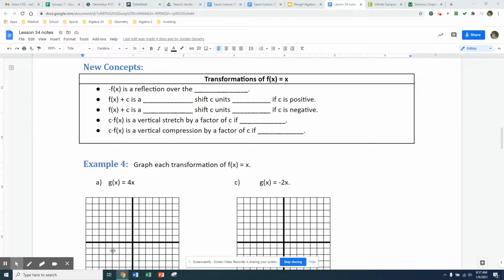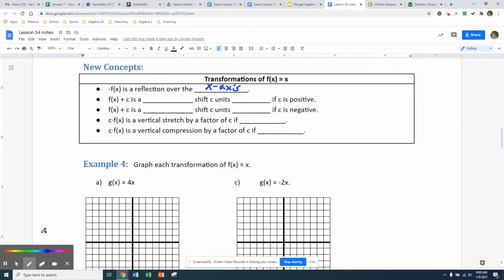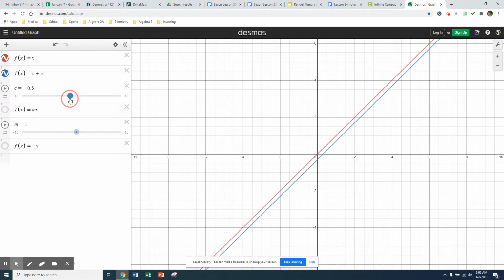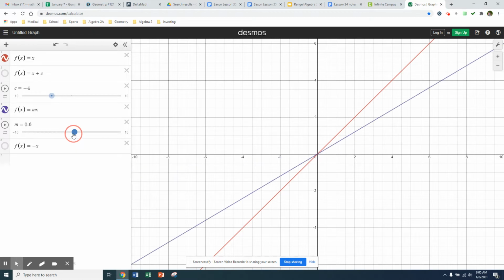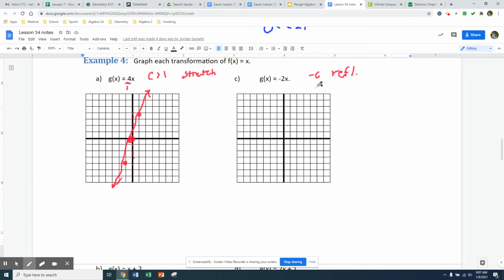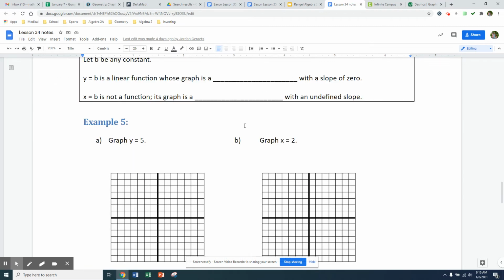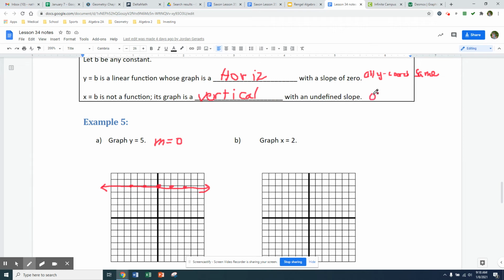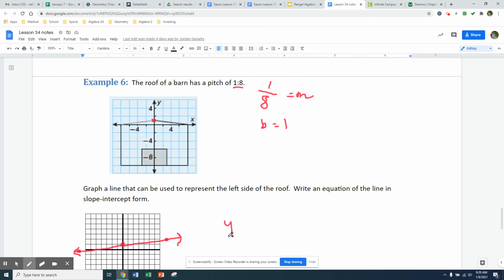Lesson 34 Day 2 VIDEO Algebra 2A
Mr. Rengel going over guided notes for Lesson 34 Day 2